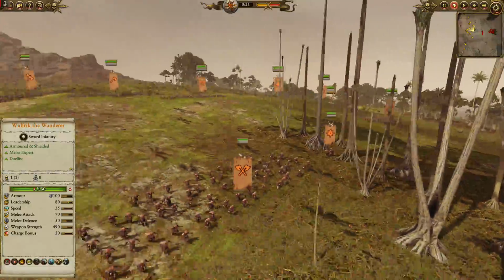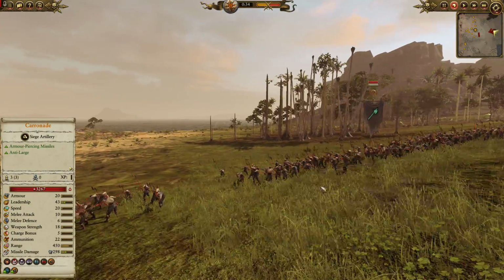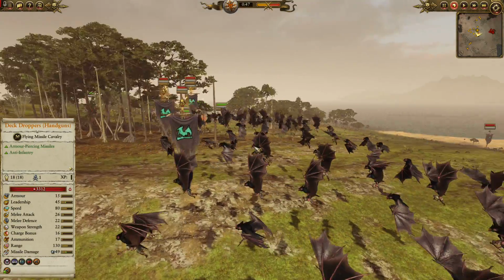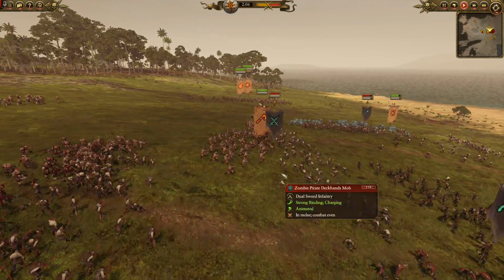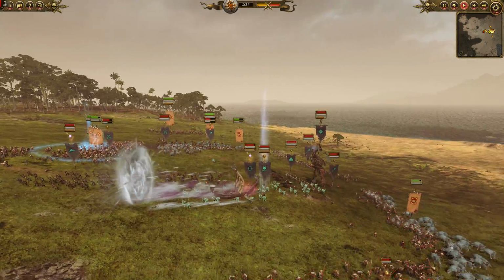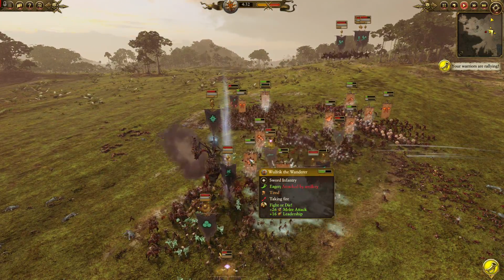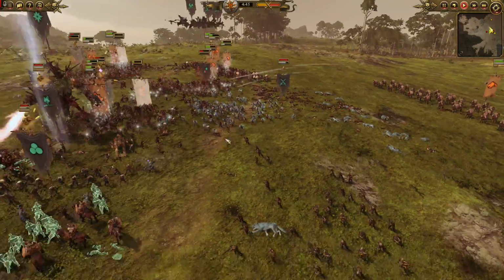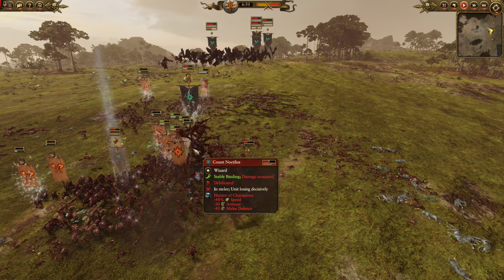United Steel Workers vs. Midnight Pirates xBenv0liox (Norsca) v. Ruslan (Vampire Coast)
Used a Zulu stratagem in this one.

Haiku:
We don't stop reaching
for the rainbow, stand in
our way we'll just chop